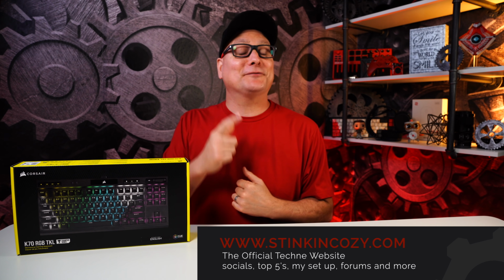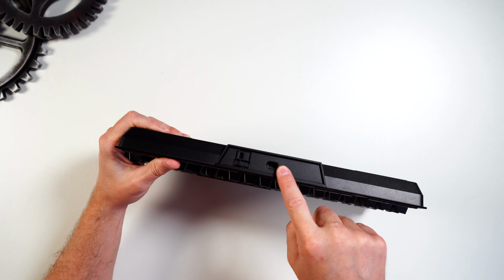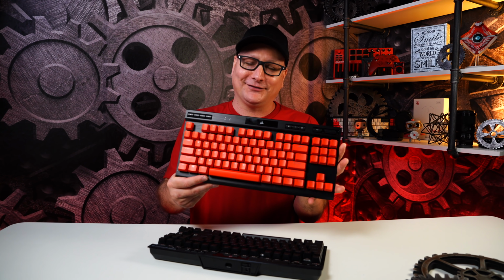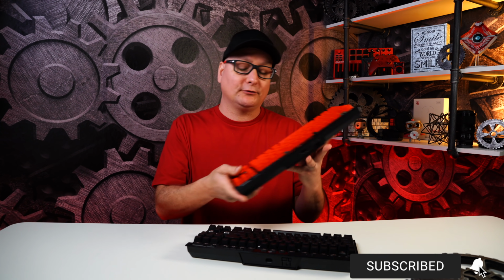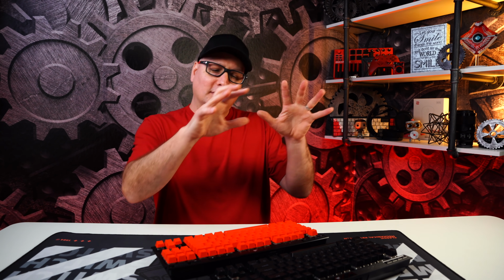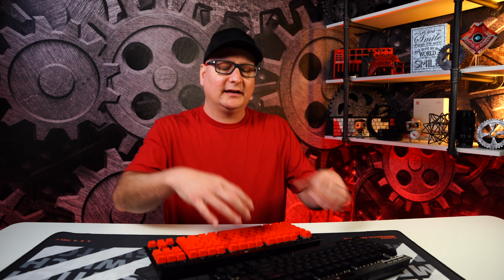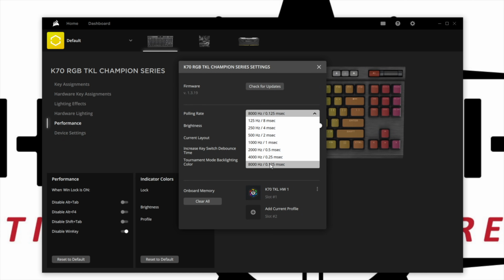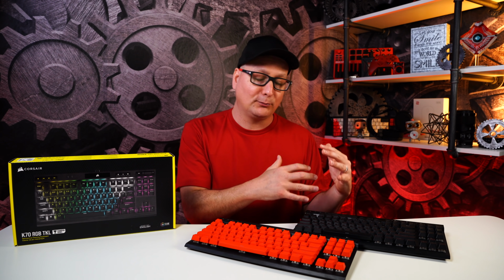Corsair K70 TKL Review, MY NEW BOO! (Techne Rhyme)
Review of the new TKL Mechanical Gaming Keyboard from Corsair, the K70 TKL RGB.
With Cherry Reds and Cherry Silver Switches.